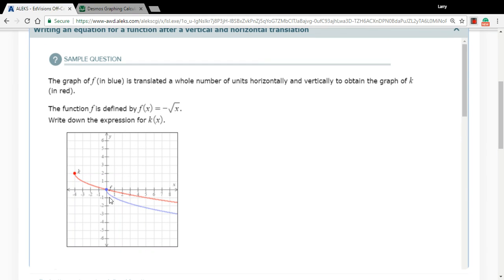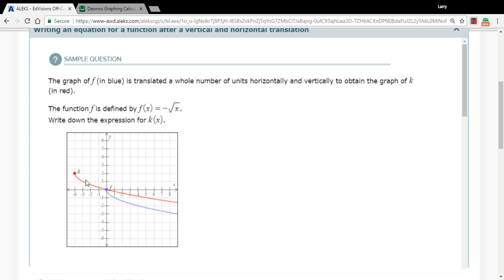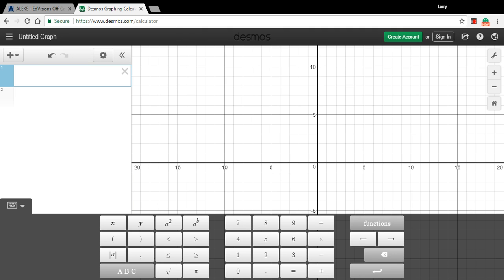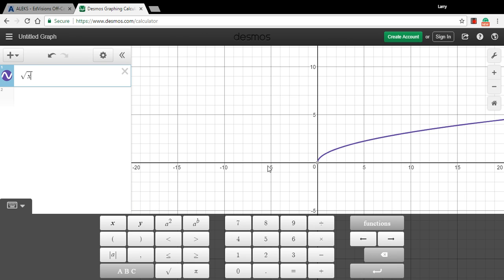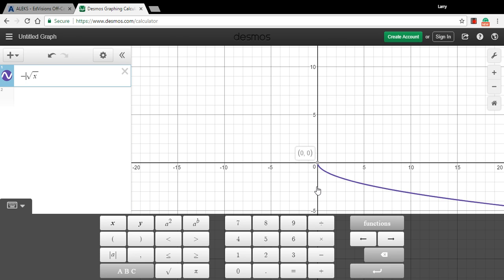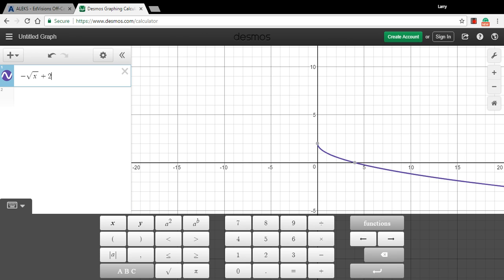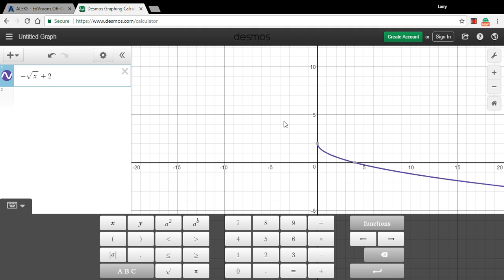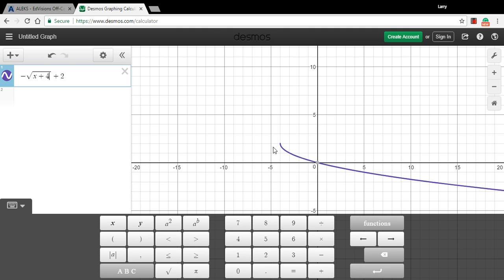Writing an equation for a function after a vertical and horizontal translation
How to write the equation for a function after a vertical and horizontal translation